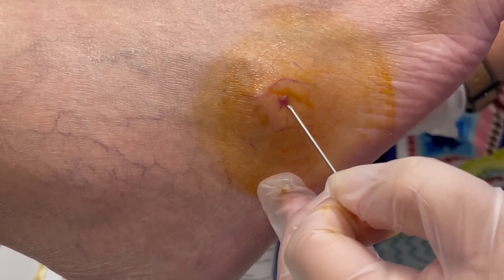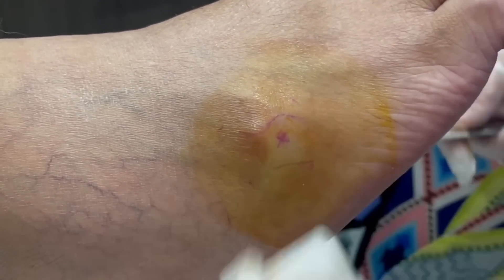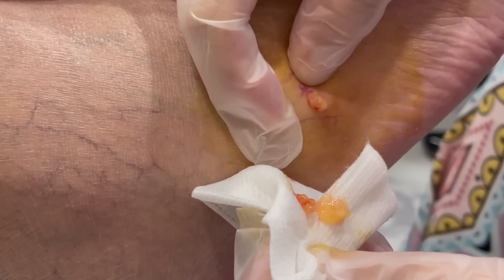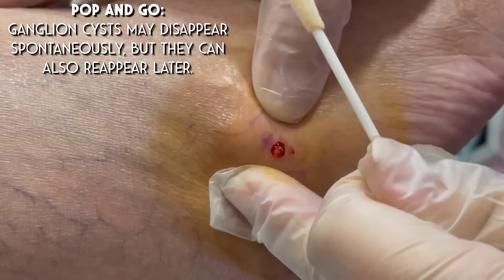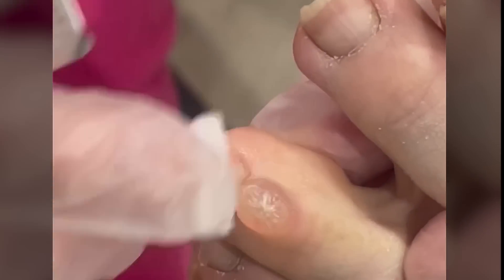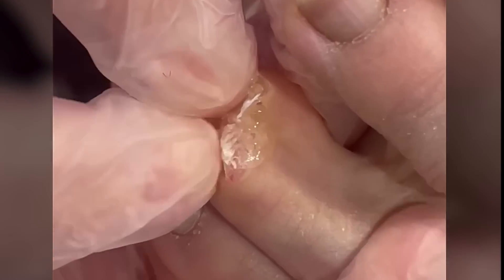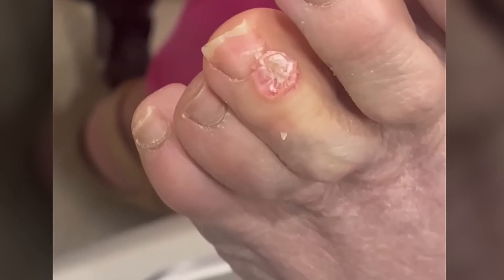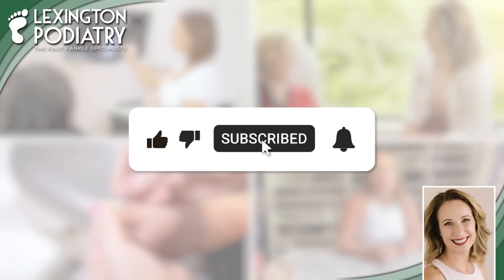The Ganglion’s All Here! Double Cyst Draining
This week's procedure video has Dr. Carter draining not one but TWO ganglion cysts.  See the techniques employed to address a condition that if left untreated can lead to complications like pain and infection.  And while you're watching, also learn some interesting facts ganglion cysts.

Visit modernpodiatrist.com for all our must-have products!